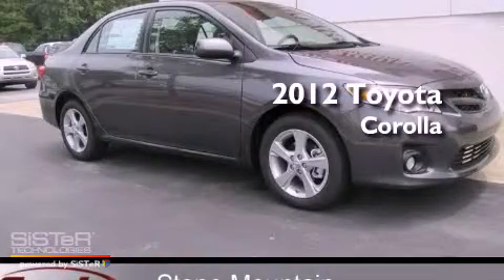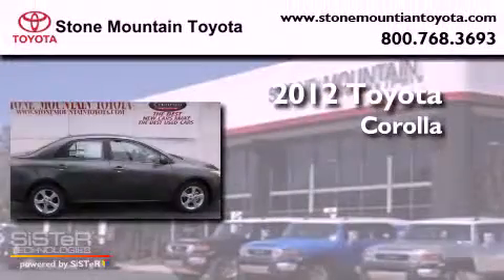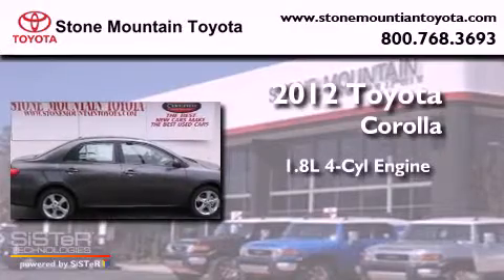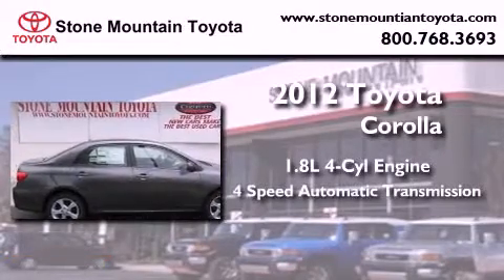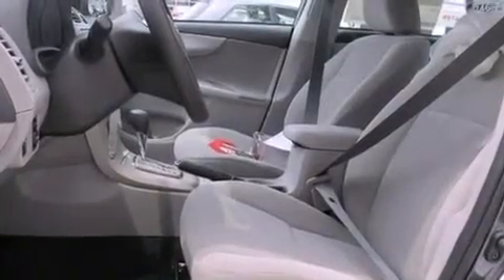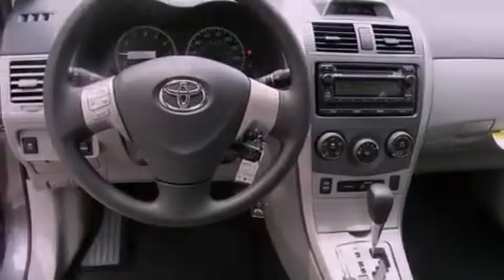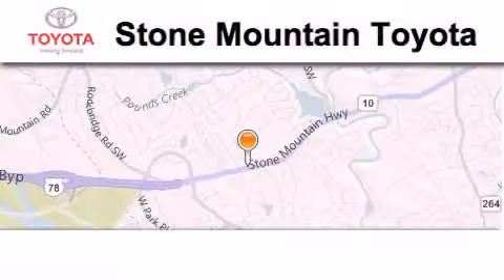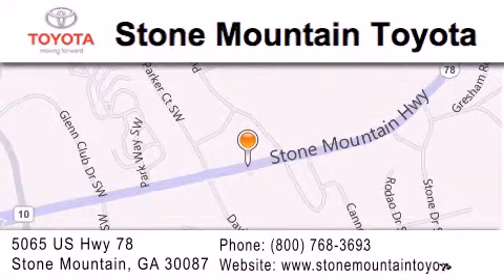2012 Toyota Corolla Stone Mountain GA 30047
Year : 2012
 Make : Toyota
 Model : Corolla
 Engine : 1.8L I-4 cyl
 Trans . : 4-Speed Automatic
 Exterior : Magnetic Gray Metallic
 Miles : 3
 Interior : Ash Cloth
 5065 U.S. Highway 78
 Stone Mountain , GA 30087
 2012 Toyota Corolla Stone Mountain GA